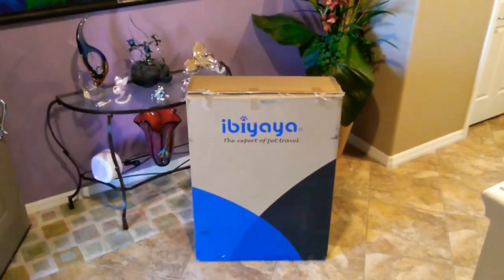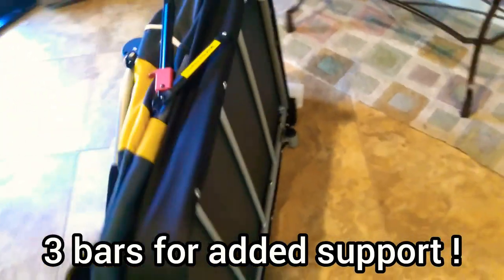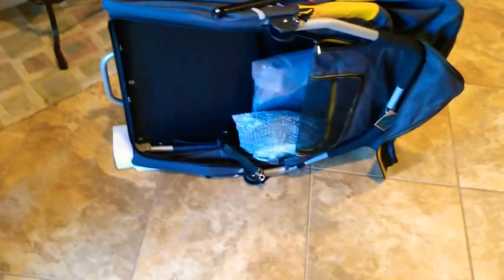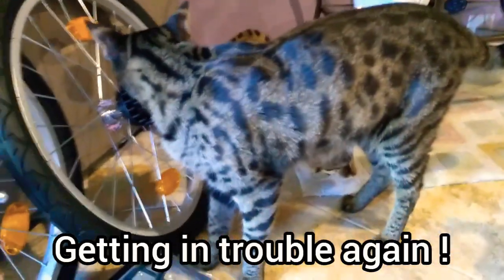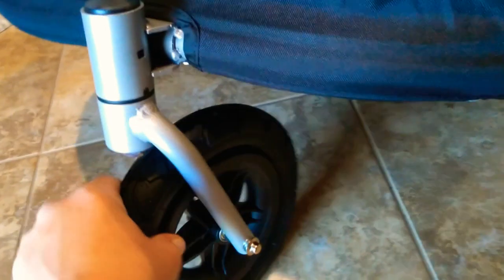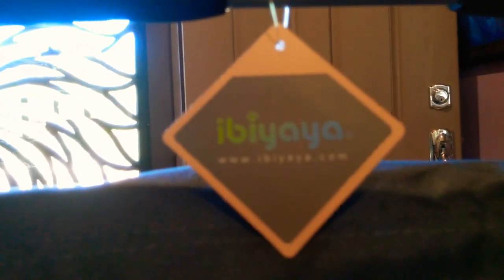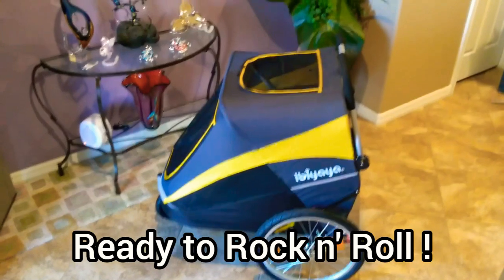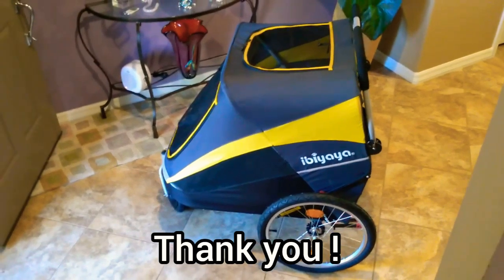🐾 Savannah Cat Stroller - IBIYAYA Hercules Pet Stroller ( F1 Savannah Cats )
Hey guys,

I just received my ibiyaya, Hercules Heavy Duty Pet Stroller, which I will be using for both of my F1 Savannah Cats named: VERSACE 💞 ARMANI !

In this video, I will be doing an UNBOXING and putting it together for you ! 👍

I chose this particular pet stroller because, it had the best amount of room, tough materials used and a great look as well ! ☑️

💥 More exciting details are mentioned in the video !!!

The thumbnail used is my F1 Savannah Cat named: ARMANI 💋

💥 I will do another video with VERSACE and ARMANI in their stroller and give you my experience using it !

We bring you SPONTANEOUS Video's of both our Savannah Cats that DOCUMENT what it's like Living and Owning these truly "AMAZING" Feline-Family Furballs, on a 24/7 basis !!

VERSACE: 😺
Born: 7/12/17
Was on Cable TV
50% African Serval Hybrid
Smartest Male F1 Savannah Cat on YouTube!

ARMANI: 😻
Born: 3/10/19
Elite F1 Savannah Cat
80% African Serval Hybrid
Smartest Female F1 Savannah Cat on YouTube!

Servals are cousins with the Cheetah. My F1 Savannah's will be as HUGE as a Mid-Size DOG !!

( "Thank you for visiting our Savannah Cat's today !" ♥️ )

But, don't miss out on all the fun, excitement and wonder tomorrow...

💥 SOME ADDITIONAL INFORMATION "BELOW" 👇ABOUT THE COMPANY ~ IBIYAYA !

Ibiyaya was a family-owned business and founded in a small garage in 2002, Taiwan. This happened soon after we decided to relocate to Taiwan from Australia. The family pet “Ibbi”, an adorable Maltese, loves to tag along wherever we go. The first obstacle we faced was the busy and crowded metro life, and shopping malls were usually pet restricted.

We bought Ibbi a grocery shopping cart to explore the metro life, and then gradually upgraded the ‘modified’ cart to a stroller.  Many questions and compliments received from strangers made us ended up creating a line of carriers and strollers that make it easy for pet owners to travel with their pets!  We named it “IBIYAYA” (pronounces [yi-bi-ya-ya]), the name came obviously from our beloved Ibbi and a famous lullaby song we all grew up listening to.  Ibbi had passed away in 2009, but his spirit lives on with us forever.

Family-owned and operated, Ibiyaya manufactures every stroller to the same SGS standards that are usually used for baby strollers. In addition, all products are made from virgin plastic, consolidated materials, and non-toxic fabrics. Ibiyaya introduces new products each year, we value our customers and always appreciate hearing how we can do to improve the quality of every pets’ life, many of the products were inspired by customer feedback and suggestions.

Focusing on style as well as on pet safety and comfort, Ibiyaya is a pioneer in the luxury pet-care industry. IBIYAYA now is widely available in about 20 countries.

Joe.